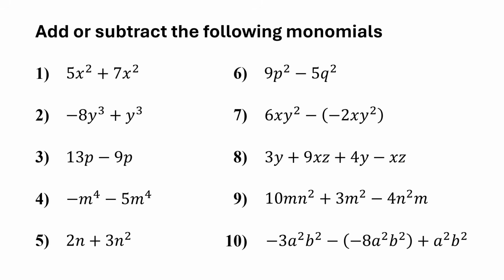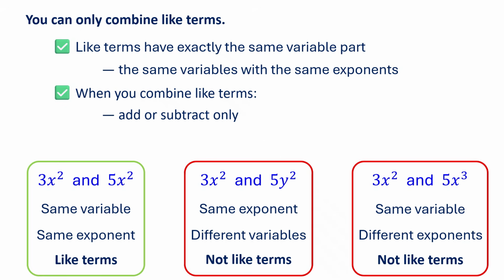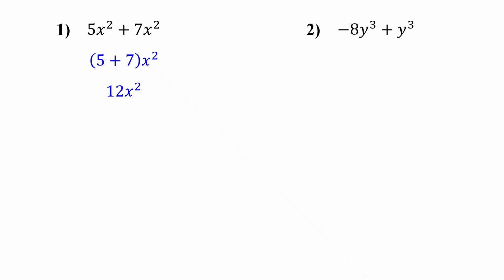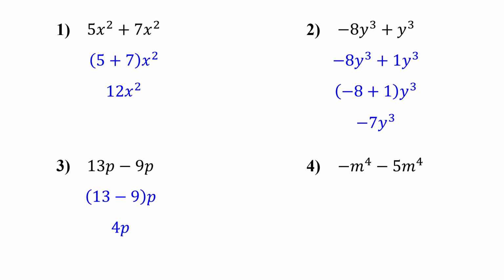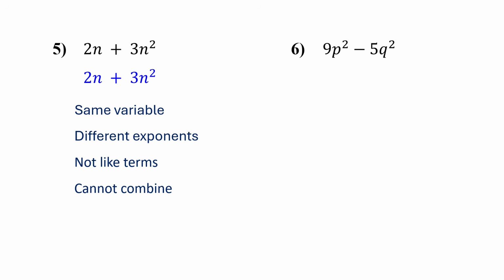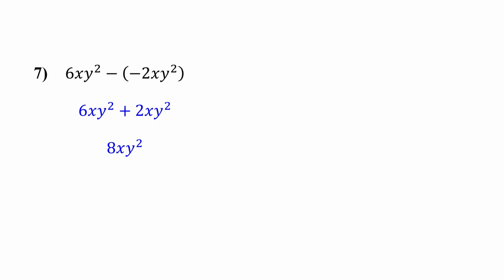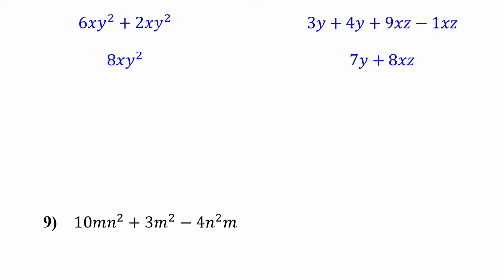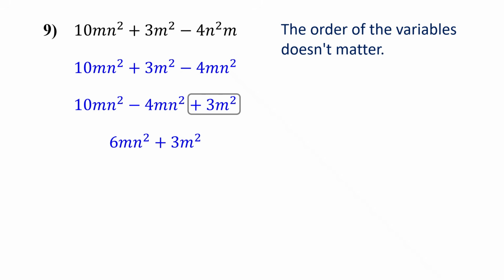Adding and Subtracting Monomials Made Easy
Learn how to add and subtract monomials by combing like terms.

📝 FREE WORKSHEET
Practice what you learned here: [in the making]

▶️ NEXT LESSON
How to Add and Subtract Polynomials [in the making]